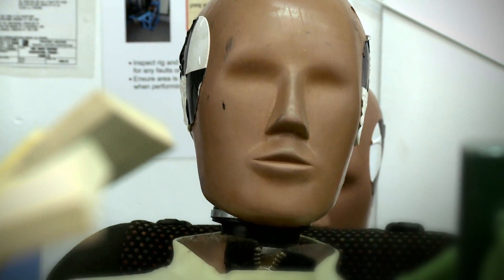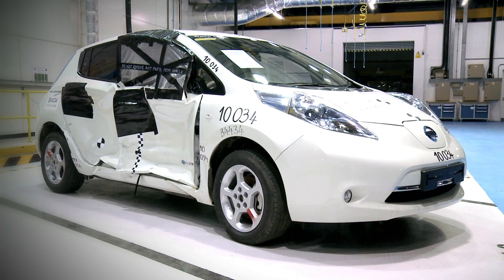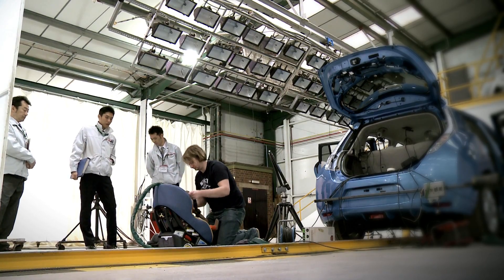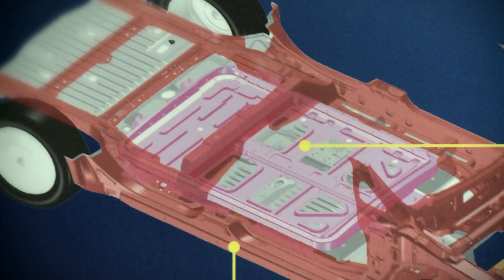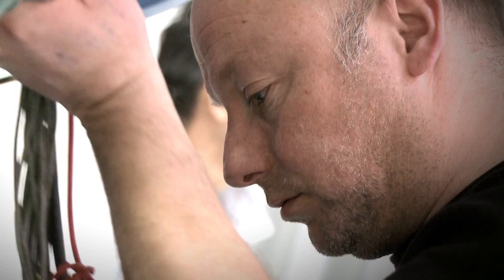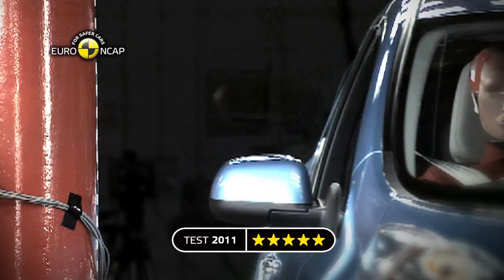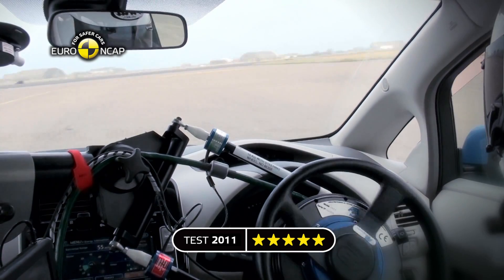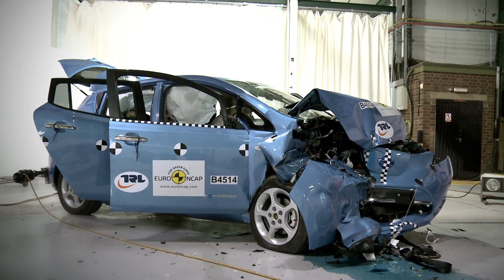Nissan Leaf First Electric Car To Win 5 Star Safety Award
Euro NCAP (the European New Car Assessment Programme) has awarded the 100% electric Nissan LEAF the highest five star car safety rating following its performance in the independent organisation's stringent crash tests. The Nissan LEAF is the first electric vehicle ever to earn this distinction.

The reigning European and World Car of the Year earned an 89% rating for adult safety, an 83% rating for child protection and an 84% rating for its on-board safety assist systems, which include Electronic Stability Control (ESC) and a speed limiter as standard. The compact family hatchback also earned a higher-than-average 65% score for pedestrian safety, thanks in part to the low nose design and the comparative lack of 'hard points' under the bonnet.

"The Nissan LEAF proves that EVs can achieve the same safety levels as traditional cars. The standard is now set for the next generation of such cars on the European market," said Euro NCAP Secretary General Michiel van Ratingen.

Nissan LEAF's safety assessment followed standard Euro NCAP procedure, with tests for frontal impact, side impact, side pole impact and whiplash. The car's 48 lithium-ion battery modules, which are housed in a special compartment beneath the floor, completely withstood all the impacts.

The EV's battery system was switched on during the crash simulations to test the in-built safety measures of the electrical system, which includes automatic cut-off isolation in the event of an accident. The car passed those with flying colours, too.

"We are not surprised by these results," said Jerry Hardcastle, Nissan's vice president of vehicle design & development. "Nissan LEAF has gone through more tests than any car we have ever produced. On top of the conventional offset barrier and side impact tests, we have tested the electrical system in every way to ensure it can never be overcharged and that the isolation programme works as intended in a crash."